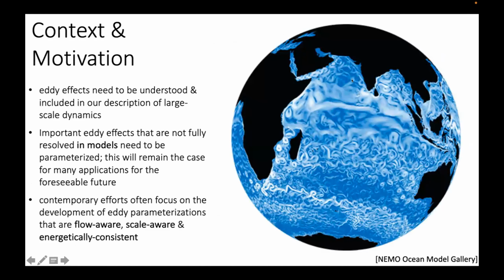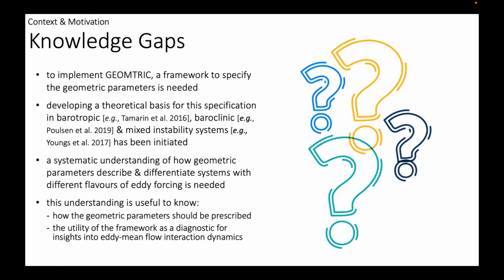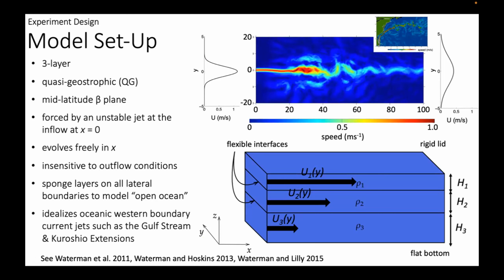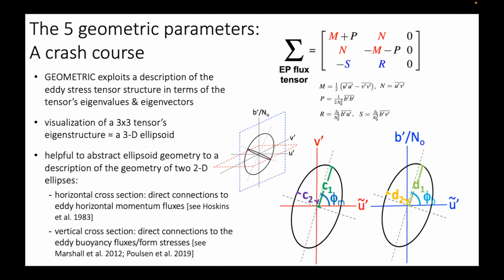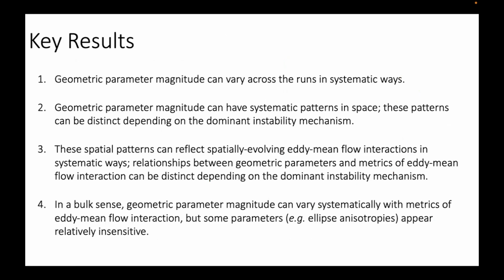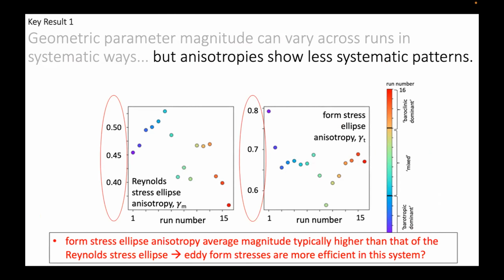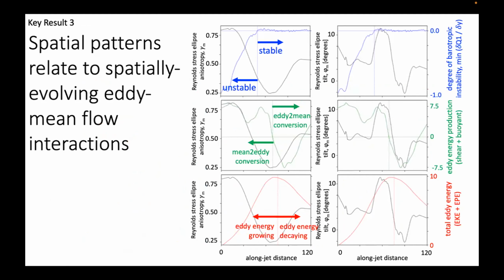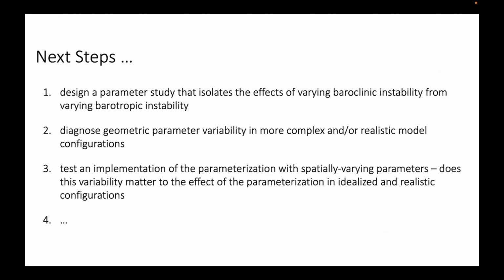Eddy Wave Meeting 2023: Stephanie Waterman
Exploring eddy ellipse geometry as metrics of eddy-mean flow interactions in a mixed instability jet